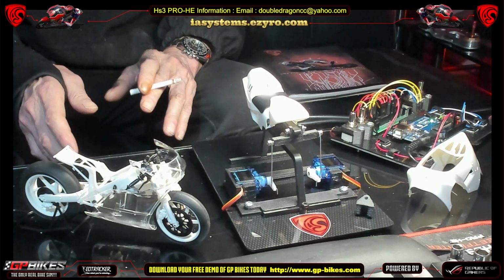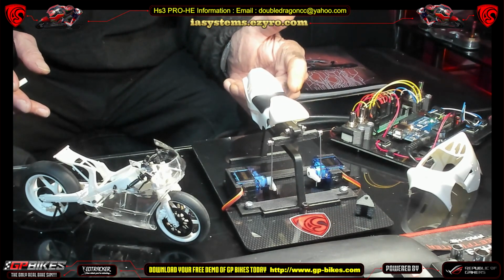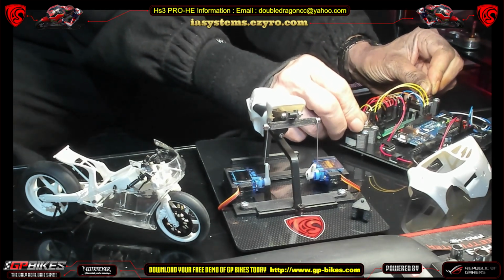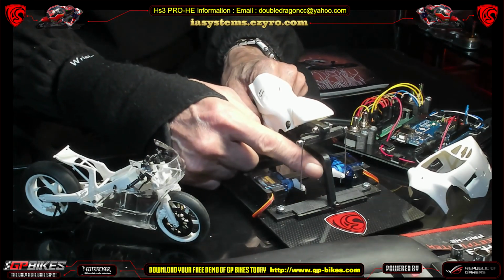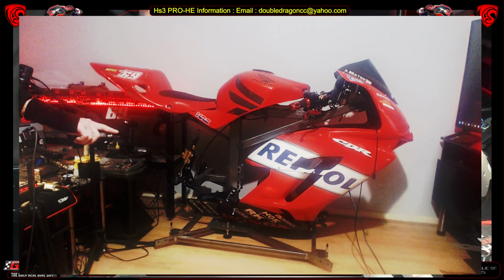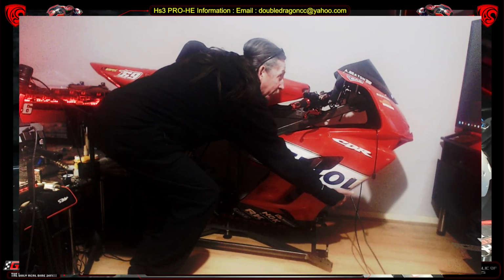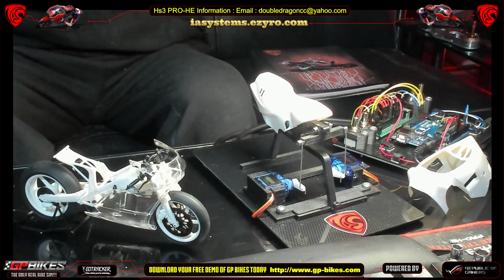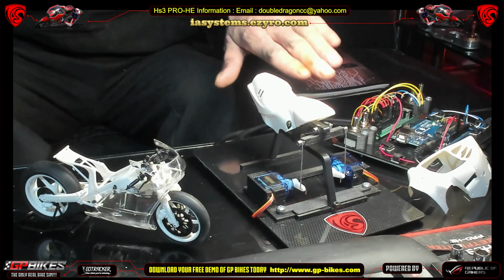HELP!!!!.......... I Fell Down The Motion Simulation System Rabbit Hole!!!!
This is just a quick test for the upcoming 2DOF Motorcycle Simulator System based on my Hs3 PRO-HE Sit-On Systems. I am manually moving the servos to just test the motion and concept for now. I have figured COG and other factors so now it is the actual motion and placement of components for the next steps before it starts costing big bucks and making mistakes.